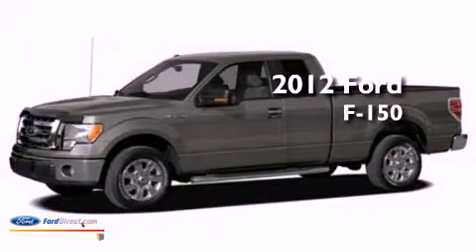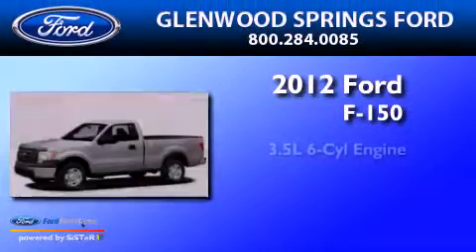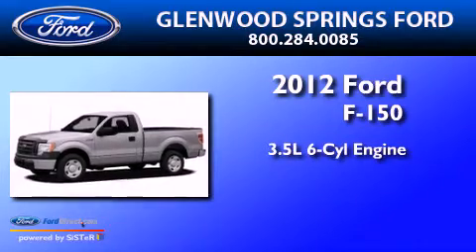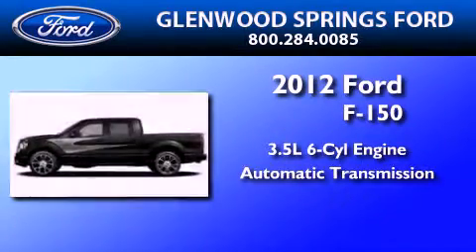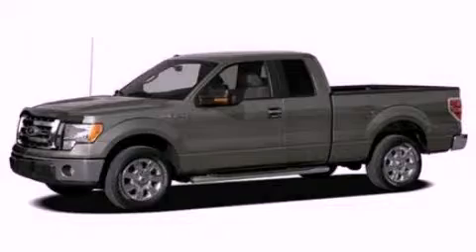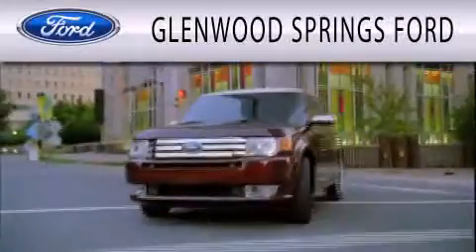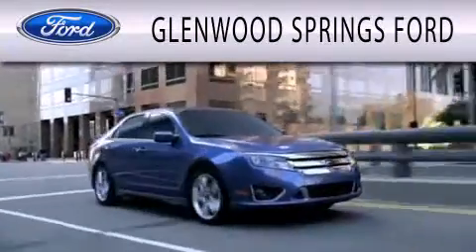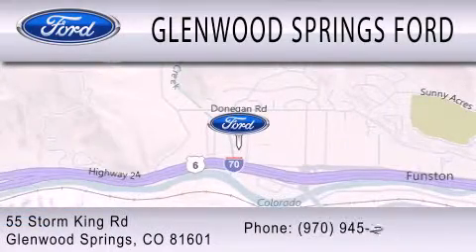2012 Ford F-150 Glenwood Springs CO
Year : 2012
 Make : Ford
 Model : F-150
 Engine : 3.5L V6 24V GDI DOHC TWIN TURBO
 Trans . : 6-SPEED AUTOMATIC
 Exterior : BRONZE

 Stock : C277